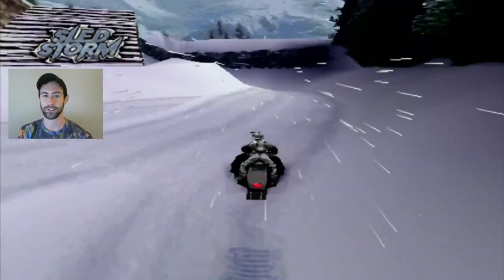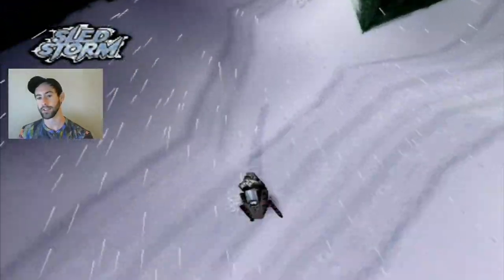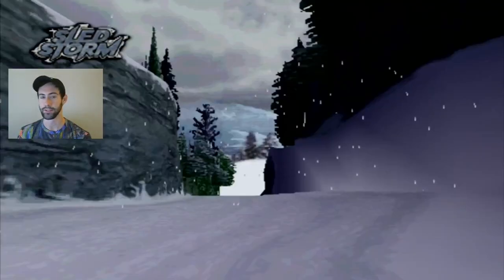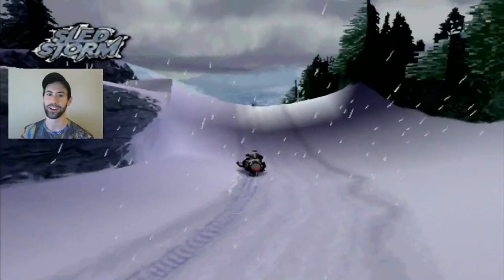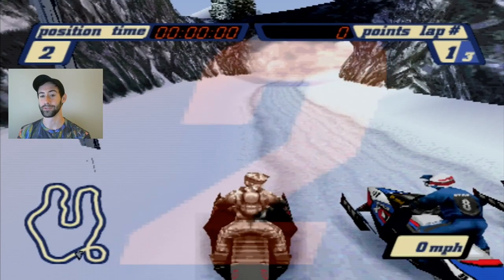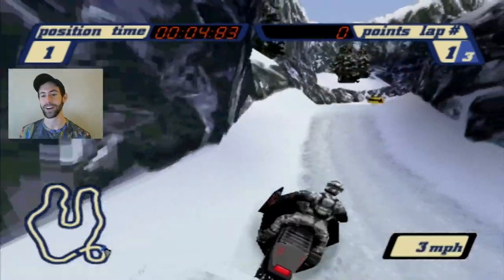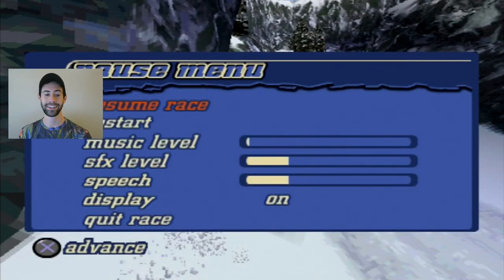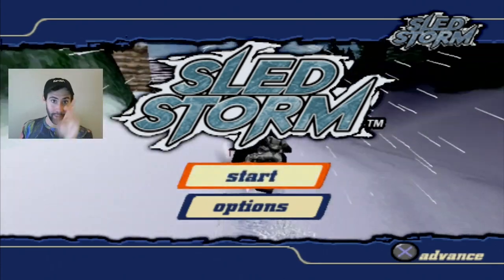How To Get A Perfect Start In Sled Storm!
I found it guys! Sled Storm has a perfect start! This is huge!